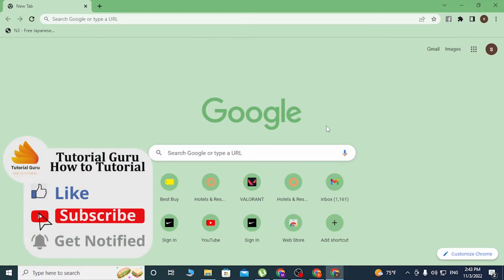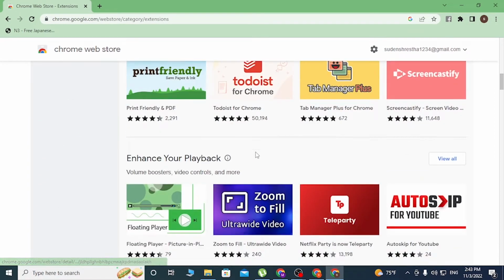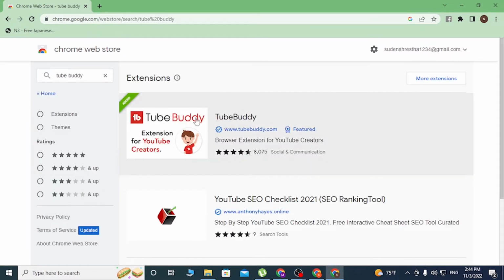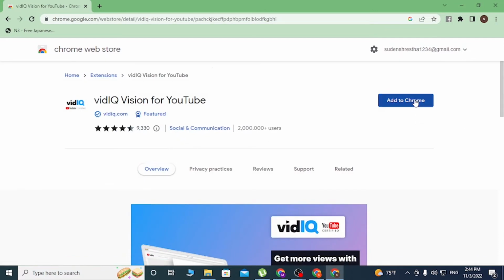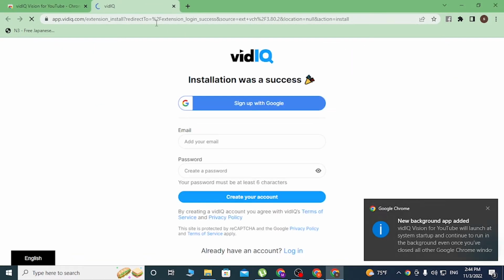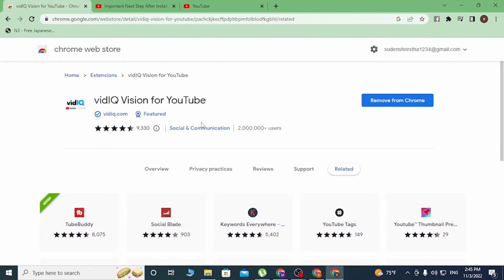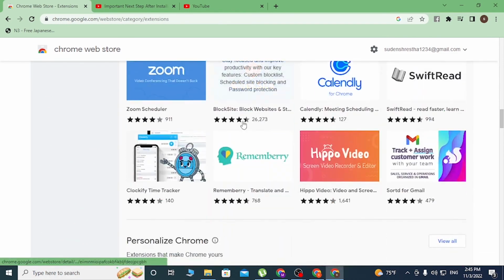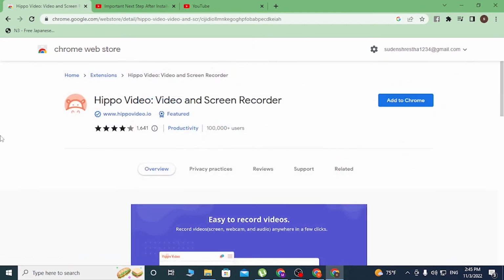How to Install Extensions Google Chrome? Download and Install Google Chrome Extenstion on PC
Learn how to install extensions on google chrome with quick and easy steps. You can easily download and install extensions on google chrome from the chrome web store. This video will show you how to install extensions on google chrome with quick and easy steps. So watch till the end to install all your favorite extensions on google chrome.